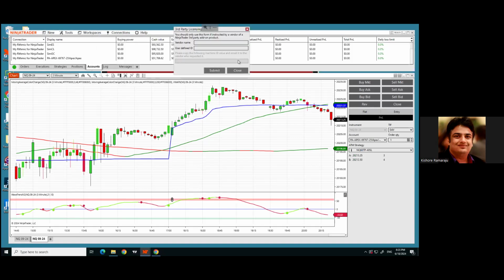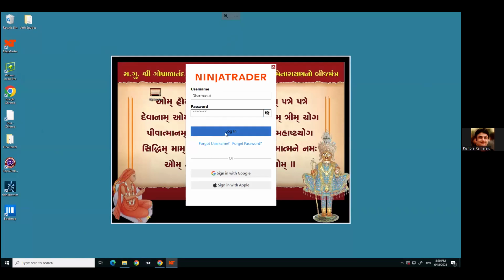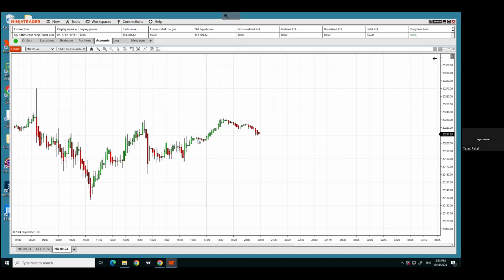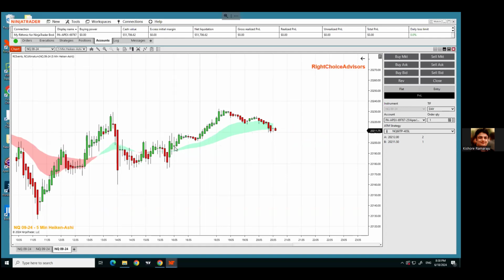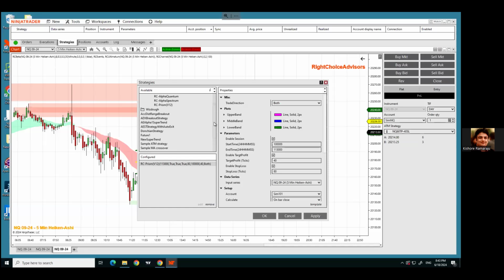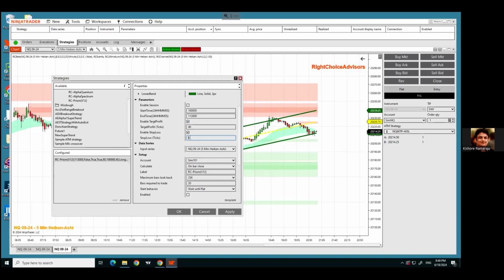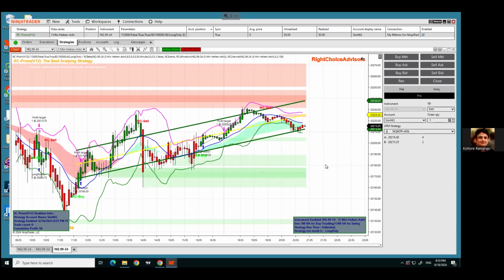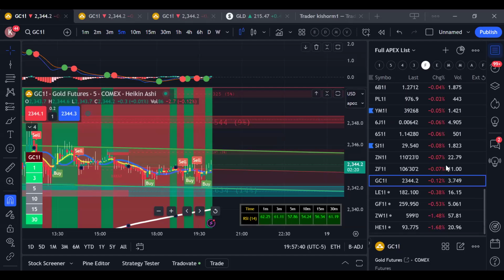PRISM ALGO SETUP PROCESS and uses of other major Indicators